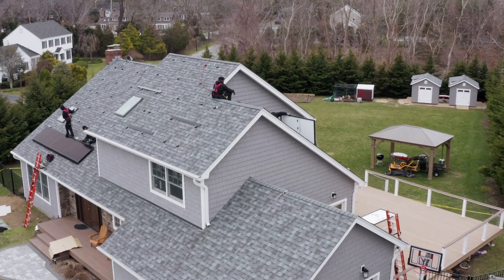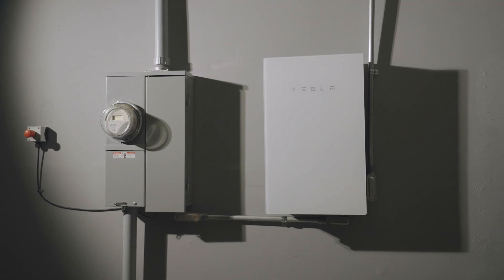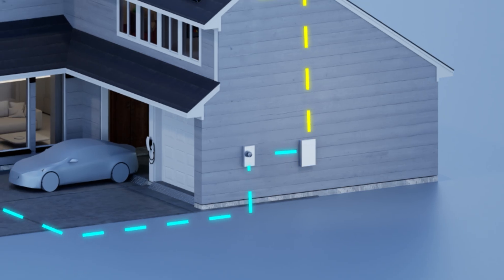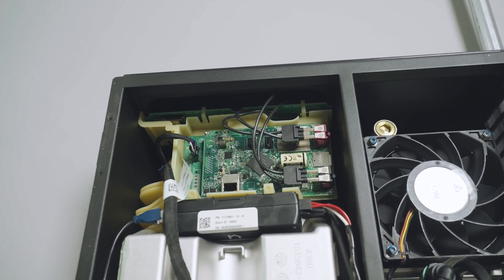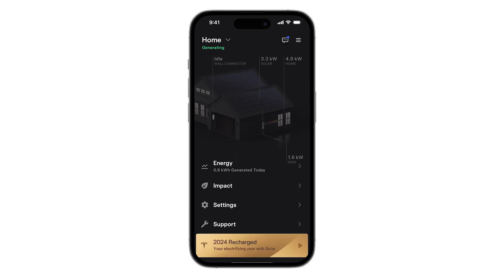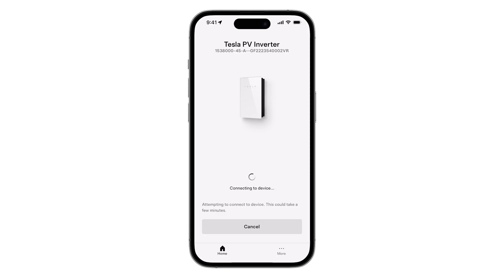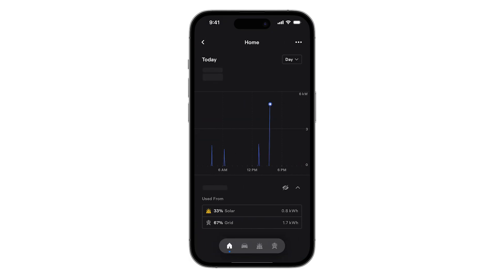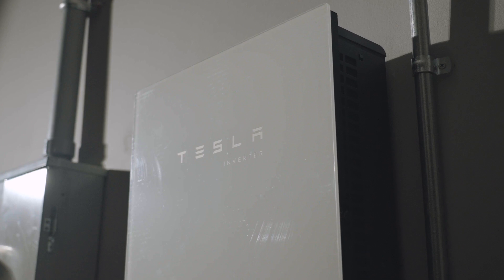Tesla Solar Inverter - Introduction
Learn about the Tesla Solar Inverter.